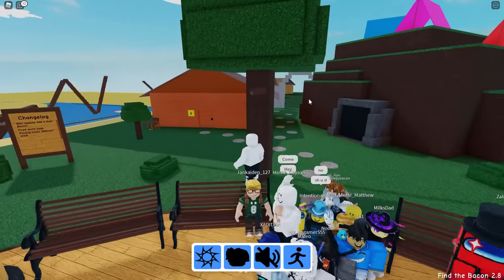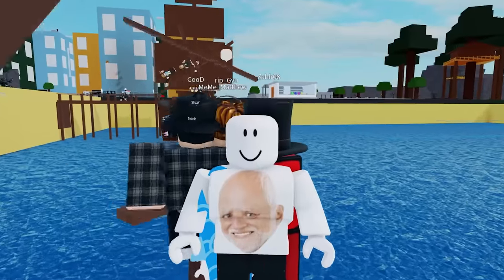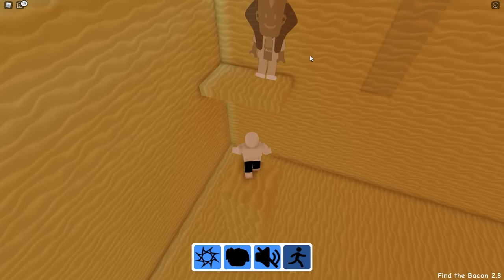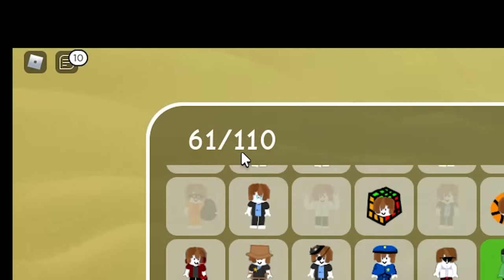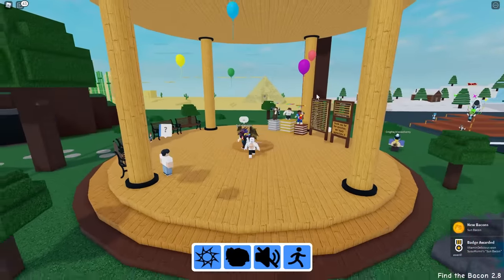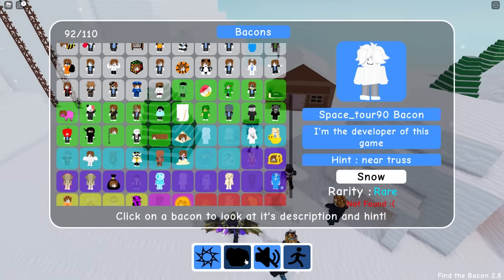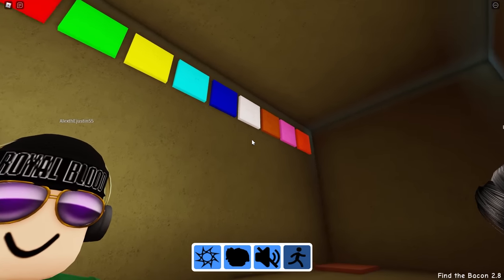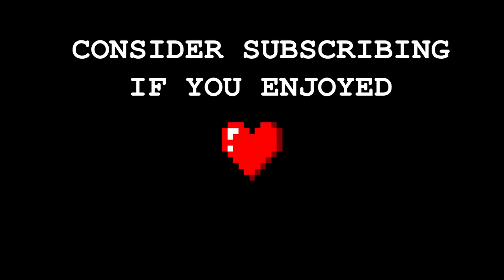Roblox Find The Bacon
It's Roblox Find The Bacon. And I need to... you guessed it: Find The Bacon LOL so funnyyyyyy